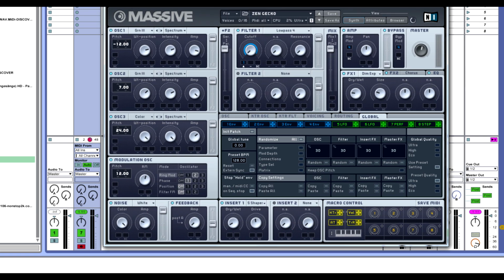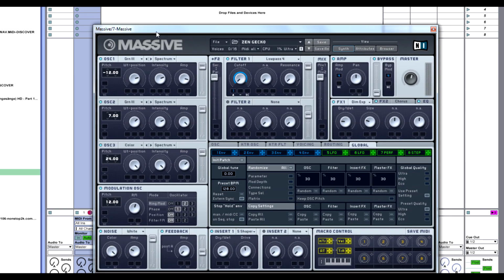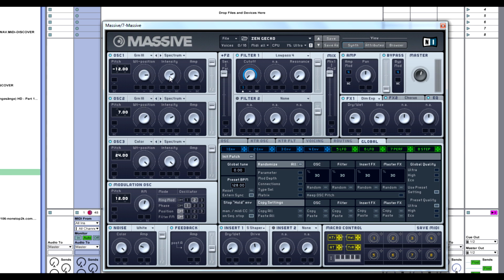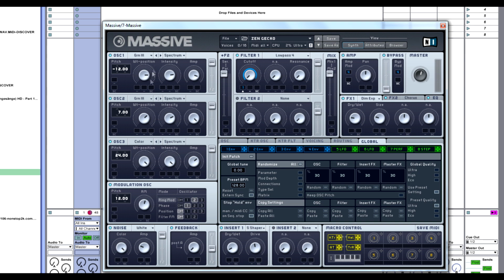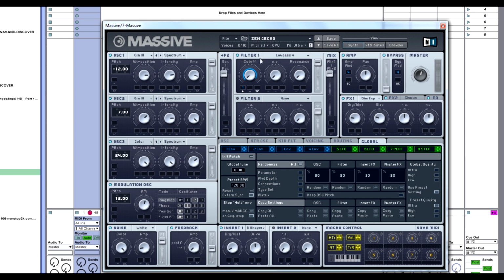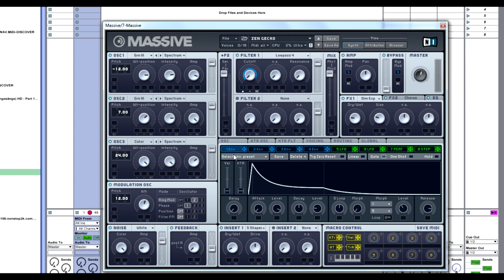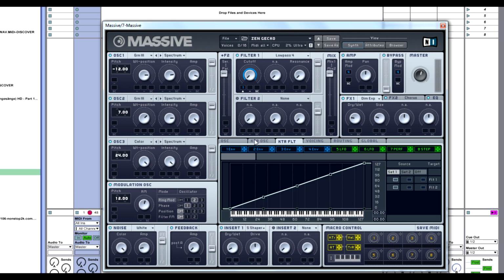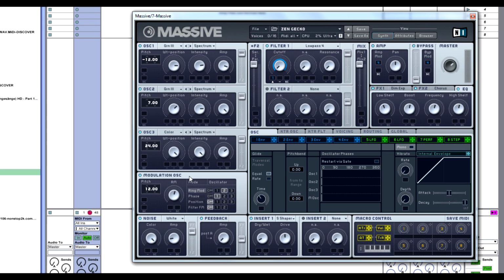Creating the Gecko Oliver Heldens Lead Sound Design Episode 51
Today we will be using Native Instruments Massive to create the amazing catchy, funtastic , dirty lead from Oliver Geckos track Gecko.

We will go into some of massive parameters and delve into the world of wavetable synthesis.

Download a Free Spire Soundbank Here